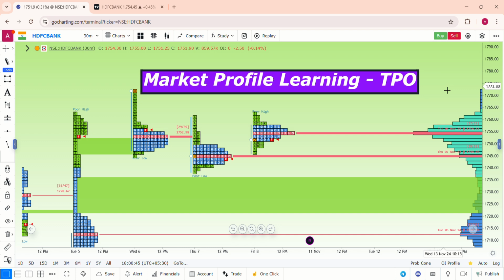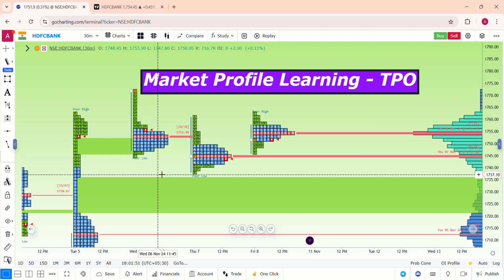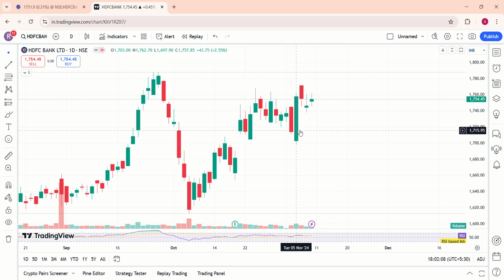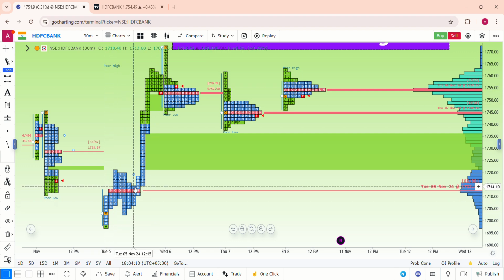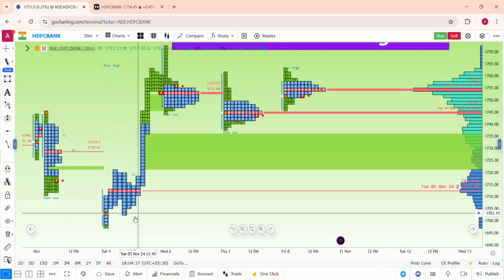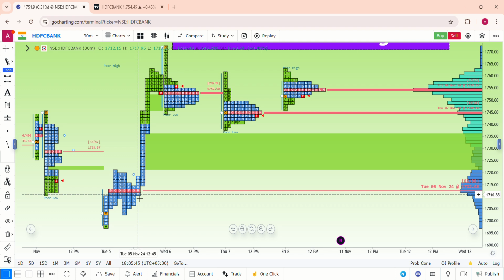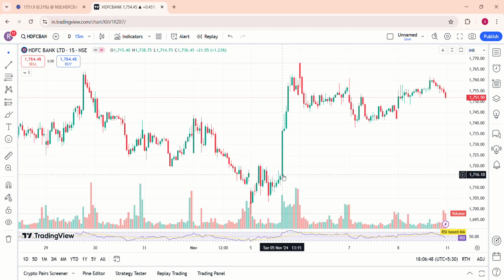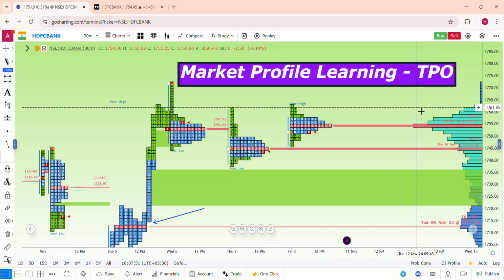What is TPO ? Market Profile Learning